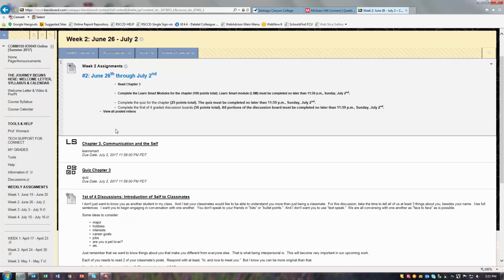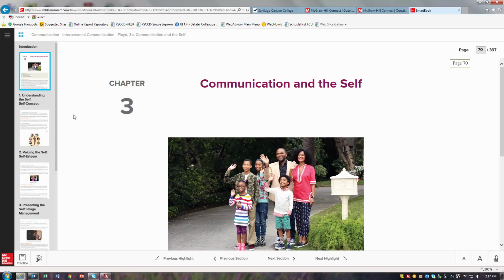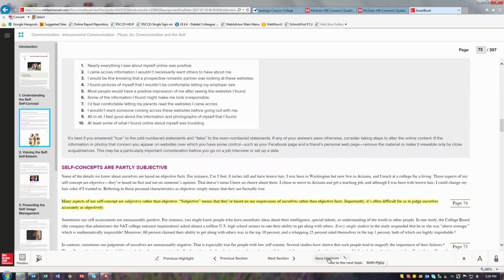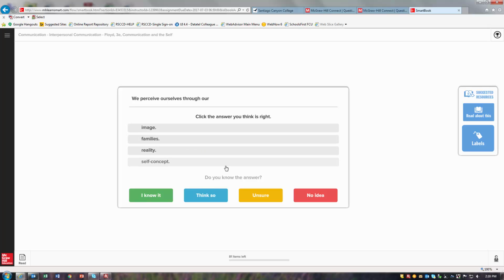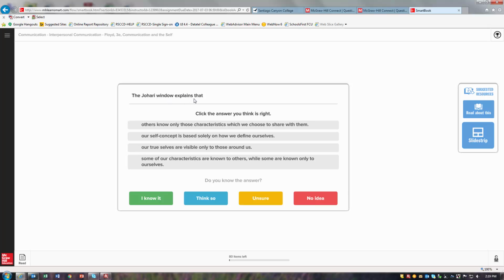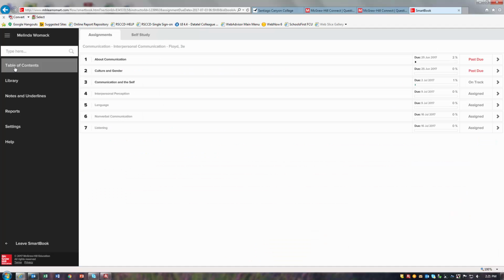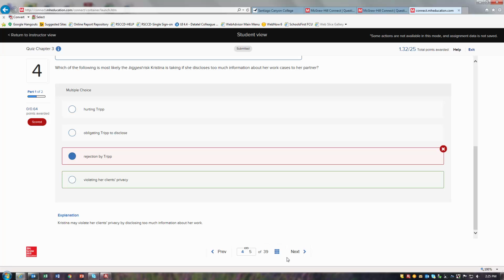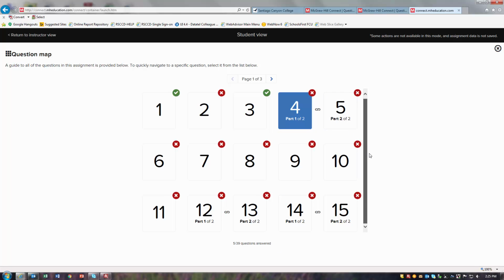Womack: How to Use the Connect SmartBook, Learn Smart Modules and Quizzes